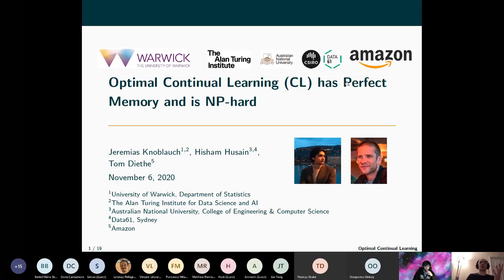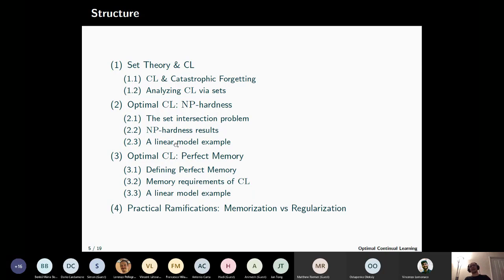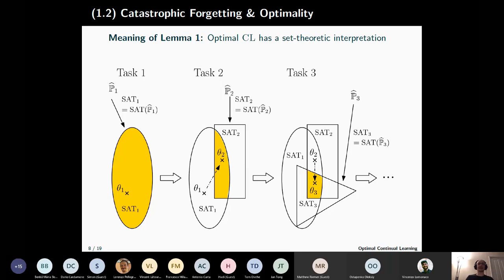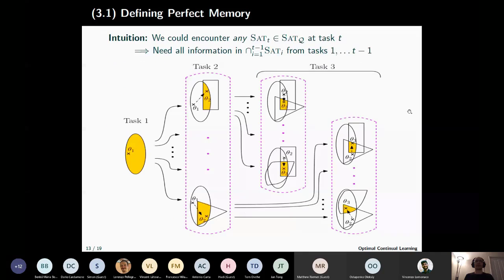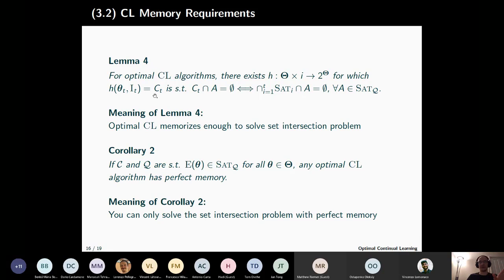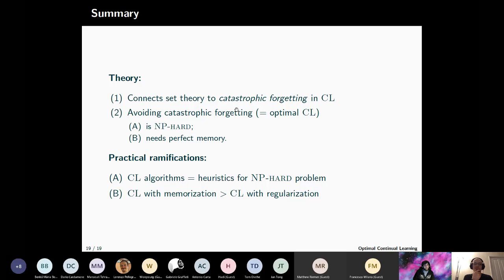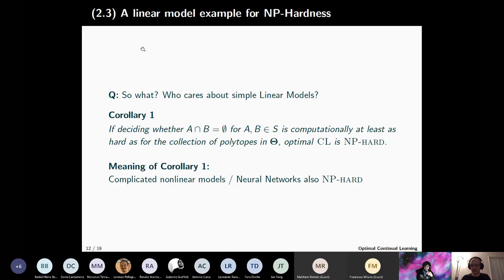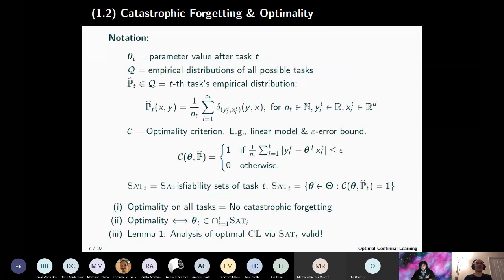ContinualAI RG: "Optimal Continual Learning has Perfect Memory and is NP-hard"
[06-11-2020] This Friday 5.30pm CET, for the ContinualAI Reading Group, Jeremias Knoblauch presented the paper:

Title: "Optimal Continual Learning has Perfect Memory and is NP-hard"

Abstract: Continual Learning (CL) algorithms incrementally learn a predictor or representation across multiple sequentially observed tasks. Designing CL algorithms that perform reliably and avoid so-called catastrophic forgetting has proven a persistent challenge. The current paper develops a theoretical approach that explains why. In particular, we derive the computational properties which CL algorithms would have to possess in order to avoid catastrophic forgetting. Our main finding is that such optimal CL algorithms generally solve an NP-hard problem and will require perfect memory to do so. The findings are of theoretical interest, but also explain the excellent performance of CL algorithms using experience replay, episodic memory and core sets relative to regularization-based approaches.

The event was moderated by: Vincenzo Lomonaco.

You can find the slides and more references in our forum

About ContinualAI